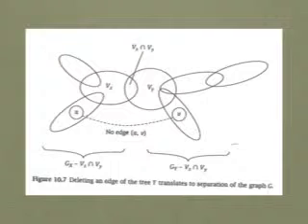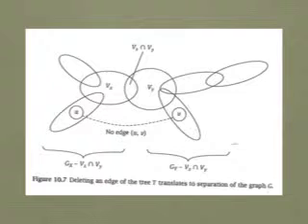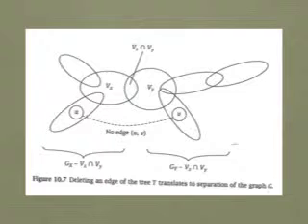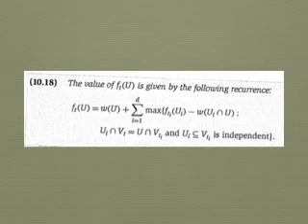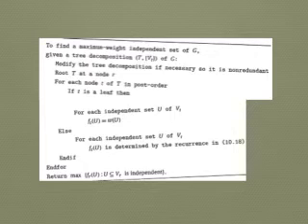Tree Decompositions of Graphs